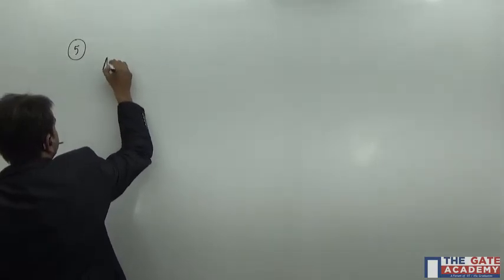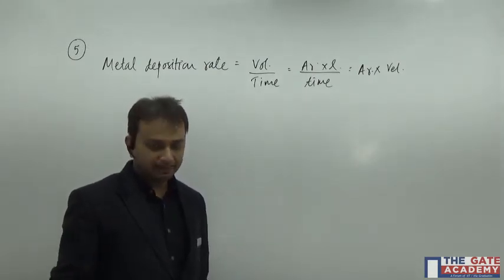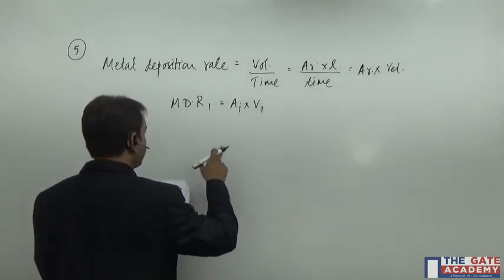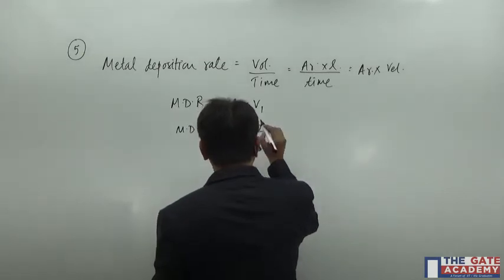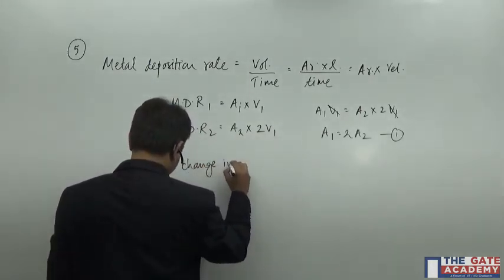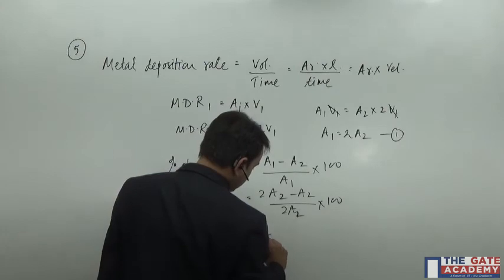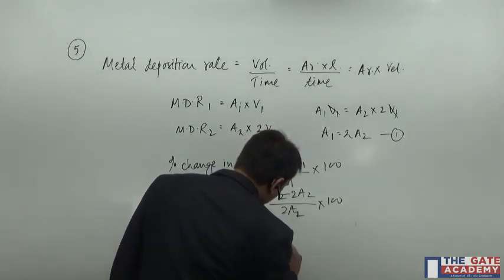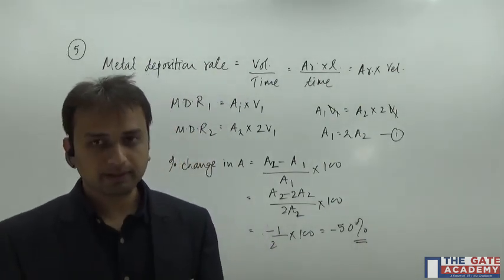GATE 2017 Solutions | ME| Morning Session| Mechanical and Production Engineering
Mechanical engineering is the discipline that applies the principles of engineering, physics, and materials science for the design, analysis, manufacturing, and maintenance of mechanical systems. It is the branch of engineering that involves the design, production, and operation of machinery.